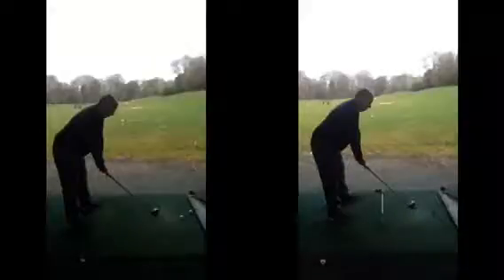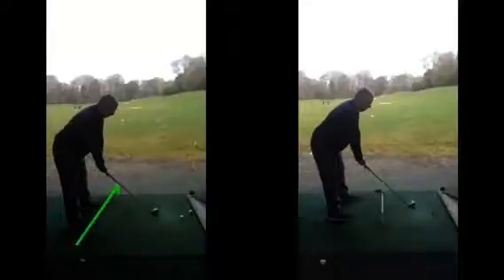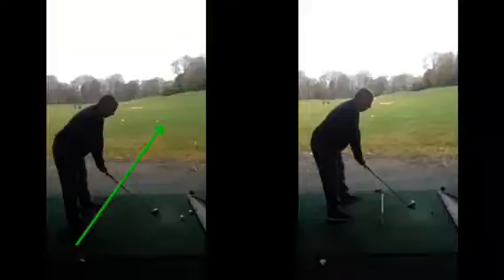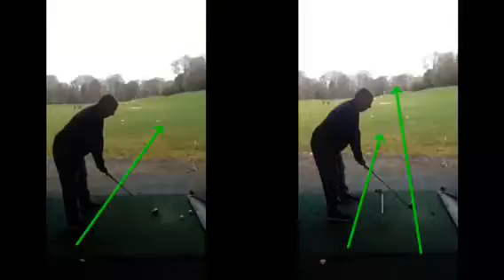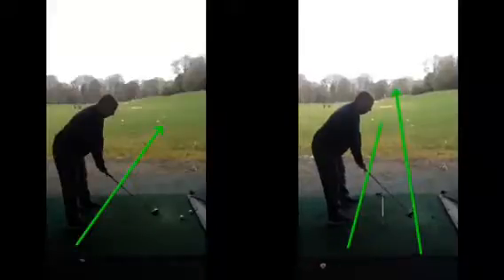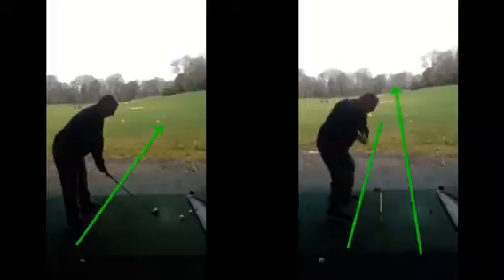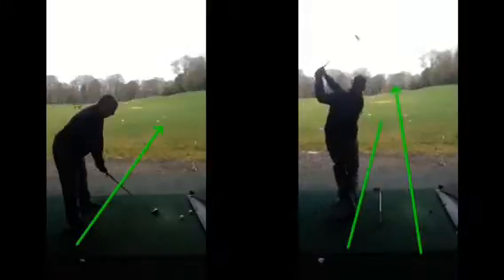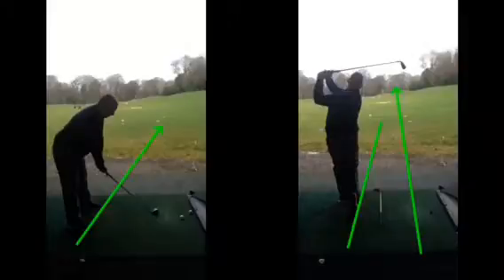Golf lesson at Cottrell Park